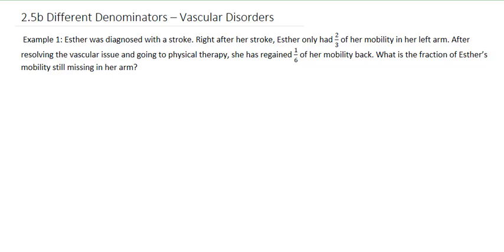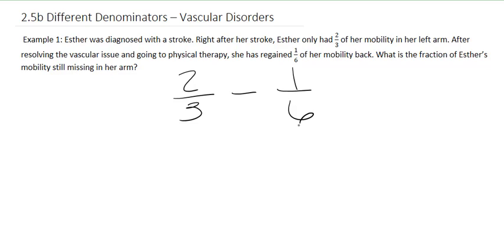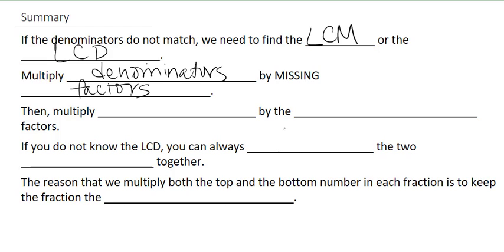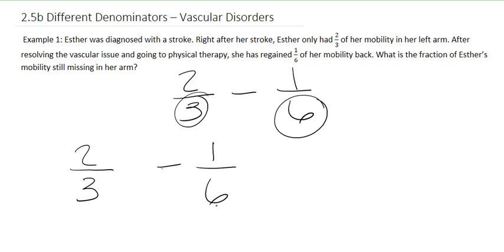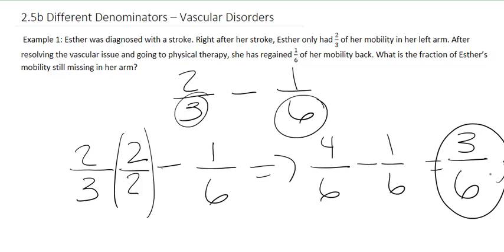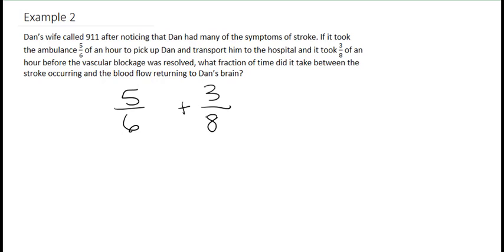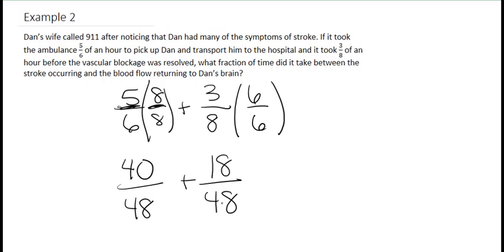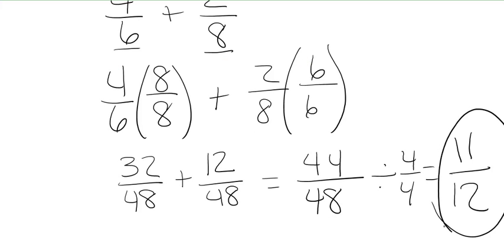MA MAP 117 Module 2.5b Different Denominators Add-Subtract